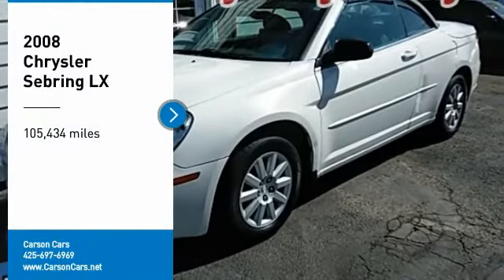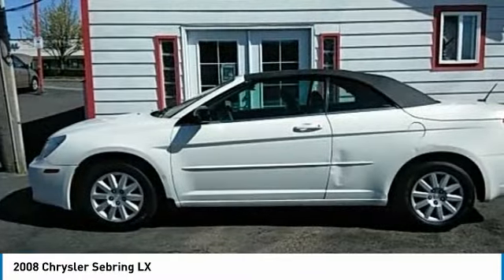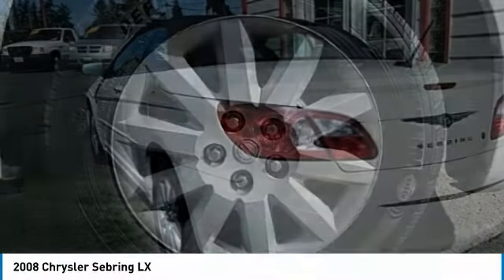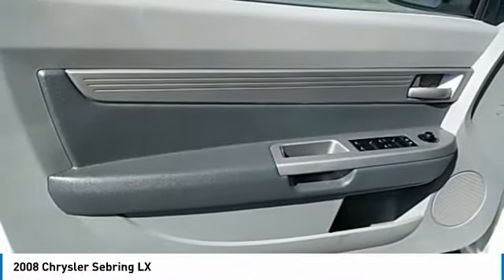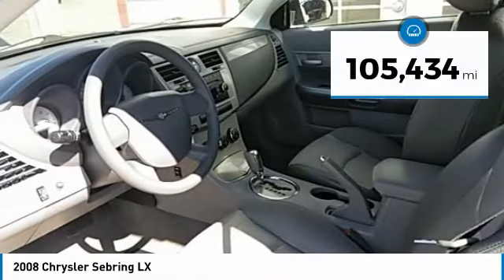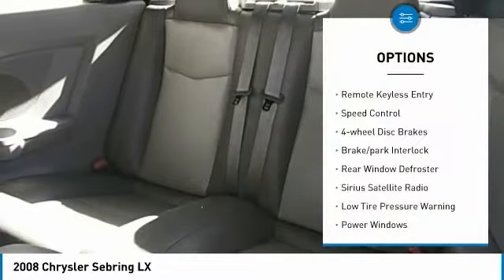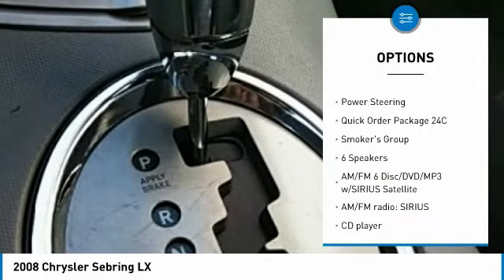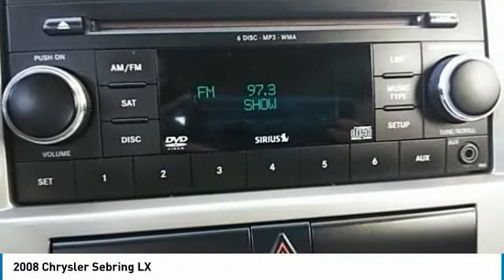2008 Chrysler Sebring Lynwood WA 30870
2008 Chrysler Sebring LX

Carson Cars
13806 Highway 99

2008 Chrysler Sebring LX Stone WhitebrbrWarranty included on this vehicle!! Safety Inspected! Free service loaners for life!! Guaranteed Credit Approval with rates as low as 2.9% APR!!!brbrbr4-Speed Automatic VLP FWD 2.4L 4-Cylinder DOHC 16V Dual VVT Recent Arrival! 20/29 City/Highway MPGbrbrAwards:br * 2008 KBB.com Brand Image AwardsbrCarson Cars is your first choice when shopping for a quality used vehicle. We are a 2nd generation, family operated business since 1968, Don't let a few credit problems get in the way of a car loan, we finance in-house... WE ARE THE BANK! * If youre looking for an affordable convertible with the choice of a hard top, the 2008 Chrysler Sebring could be for you. Available audio and entertainment systems make this car even more attractive for those who like to cruise. Source: KBB.com